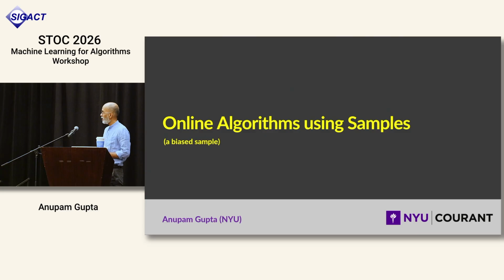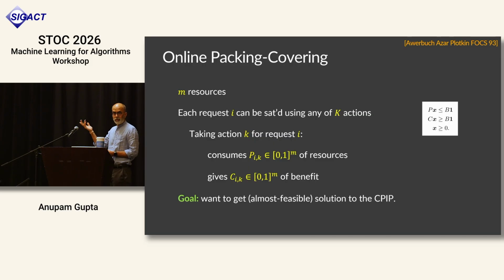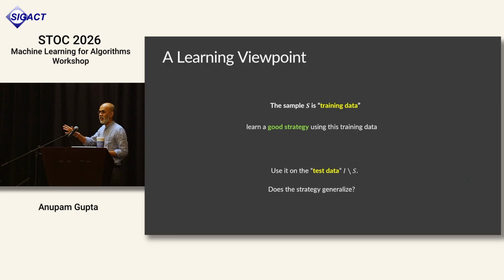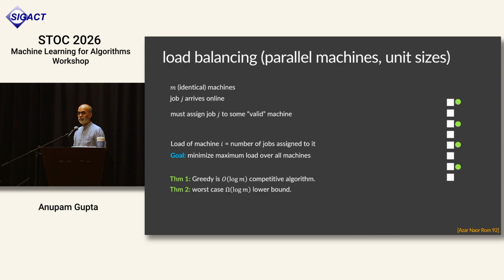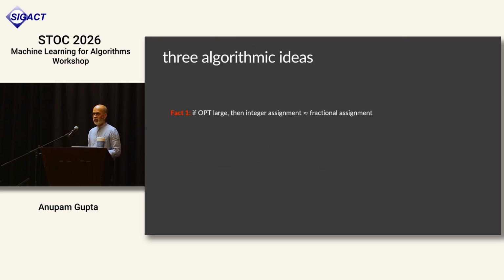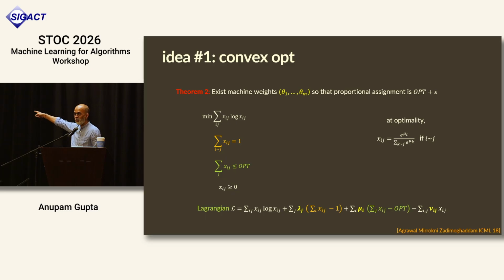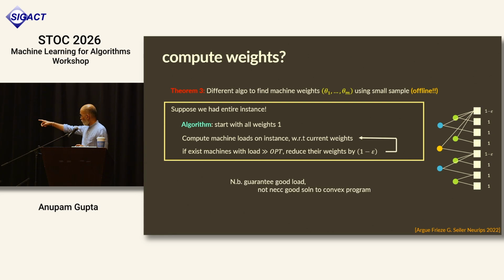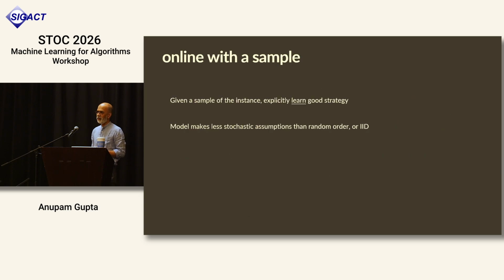STOC 2026 - Workshop Machine Learning for Algorithms - Anupam Gupta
Online Load Balancing with Samples

We consider load-balancing in the online setting, and show that access to a small sample of the data can give us better results than in the adversarial setting, and how ideas from parallel algorithms can help go beyond the standard uniform convergence bounds. This talk is based on work with C.J. Argue, Alan Frieze, Chris Seiler, and more recent work with Marco Molinaro.